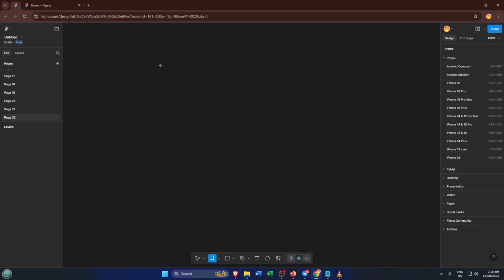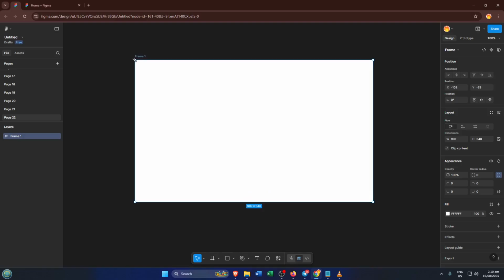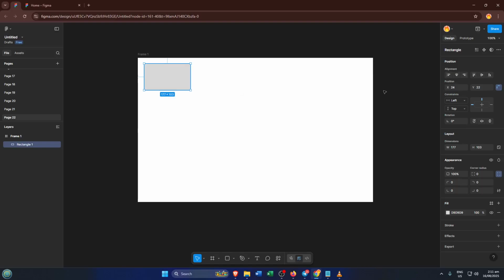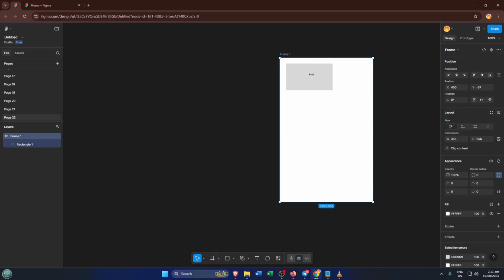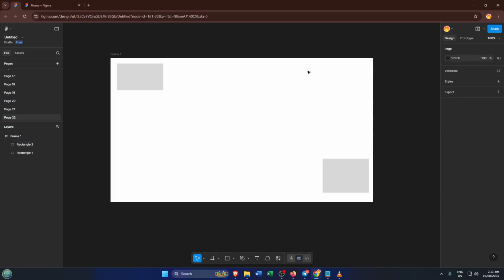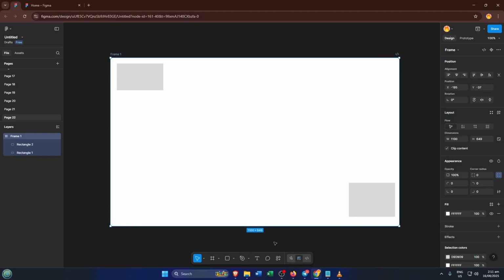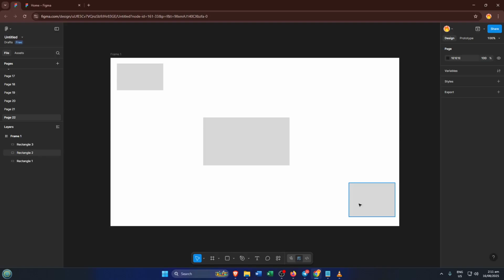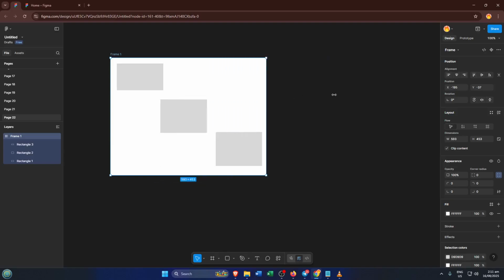How To Use Constraints In Figma | Frames & Constraints (Complete Walkthrough) (2026 Guide)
Unlock the power of Constraints in Figma! In this comprehensive step-by-step tutorial, you’ll learn how to master using Constraints with Frames to create responsive and adaptive designs. Perfect for Figma beginners and aspiring pros, we’ll walk through real project examples and essential tips for both Desktop and Web platforms.

Whether you’re designing web, mobile, or any platform in Figma, mastering Constraints will greatly speed up your workflow! Supported platforms: Figma Desktop, Figma Web.